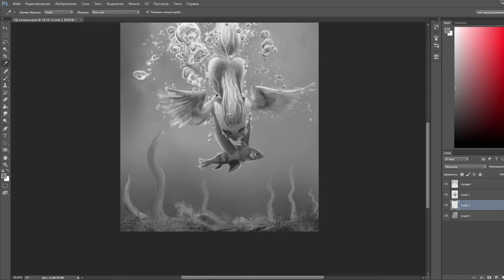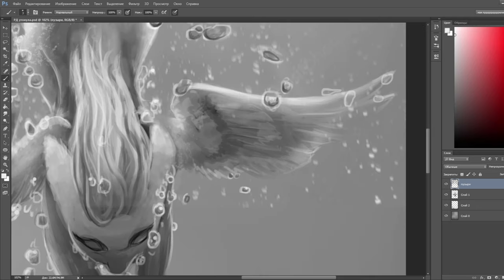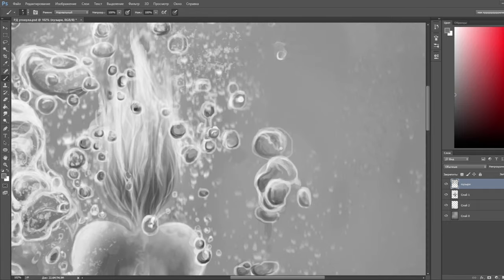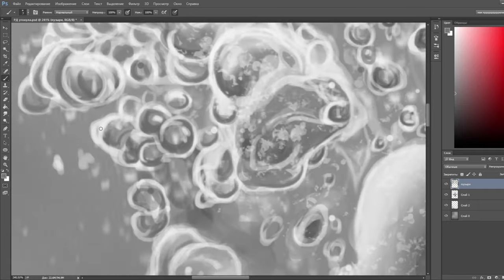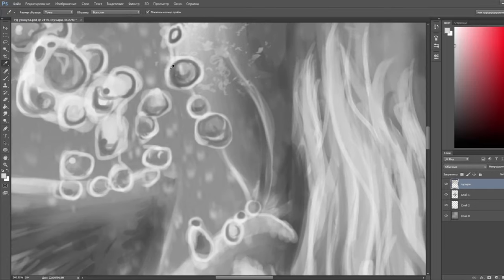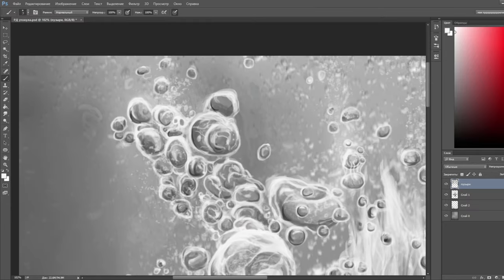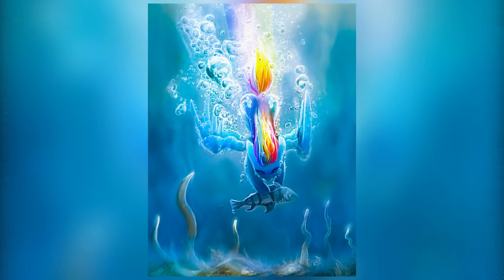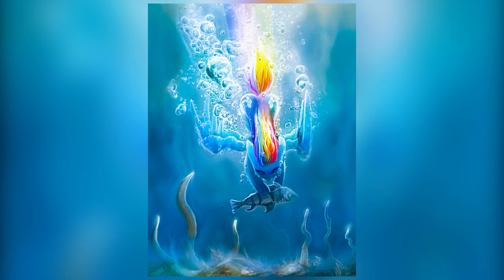♞ Digital painting ♘ - Rainbow Dash is fishining ^^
This is very fast art. I drew it in 4 hours because I wanted to convey my emotions. The song is about BDSM, so I'm very sorry for those people who don't know Russian ^^